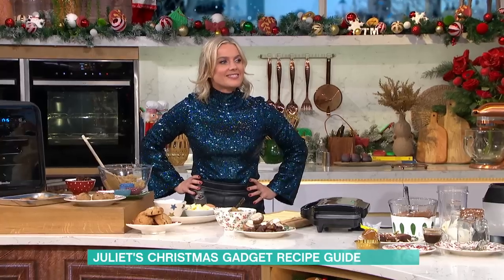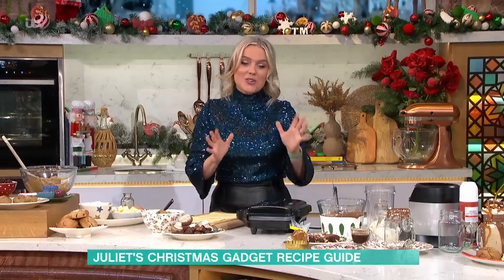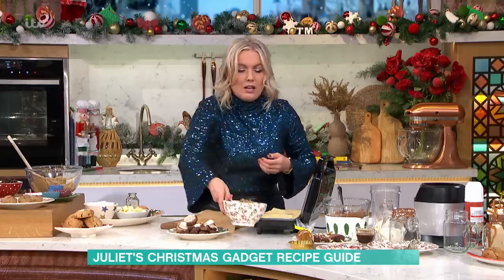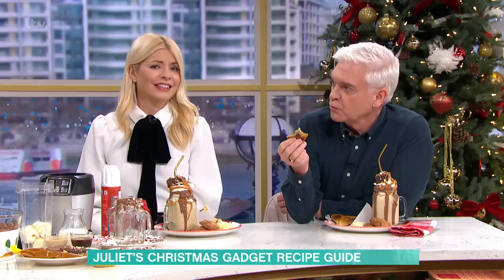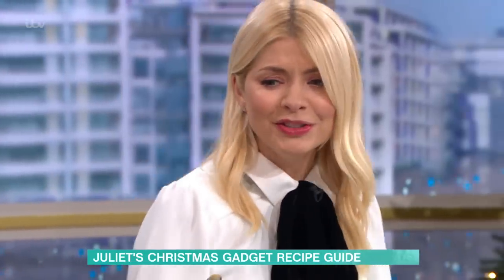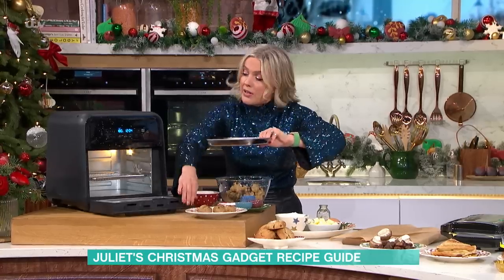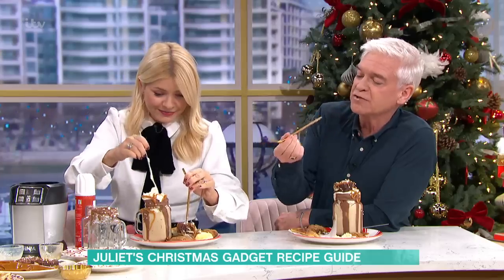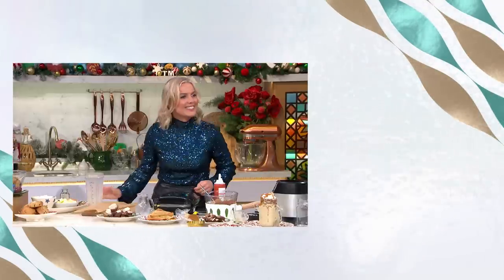Juliet Sear’s Christmas Gadget Recipe Guide | This Morning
What did you find under the tree this year? An air fryer, smoothie maker or slow cooker? Juliet’s in the kitchen with her guide to foolproof recipes with all the gadgets you might have found.